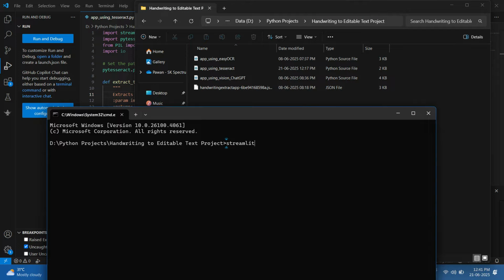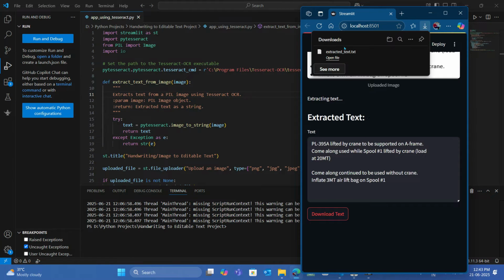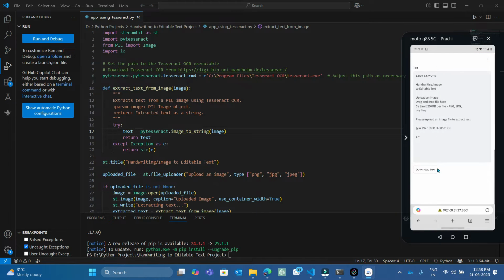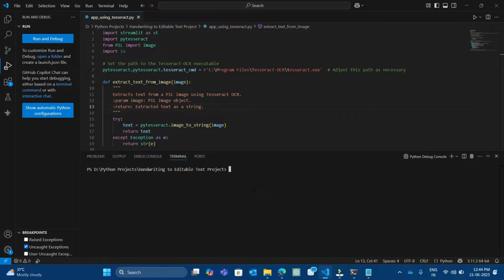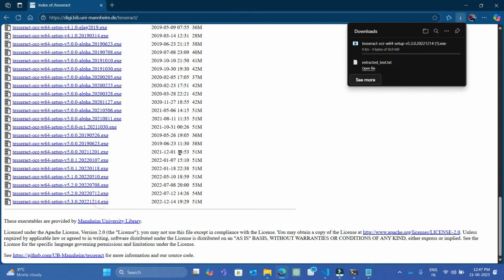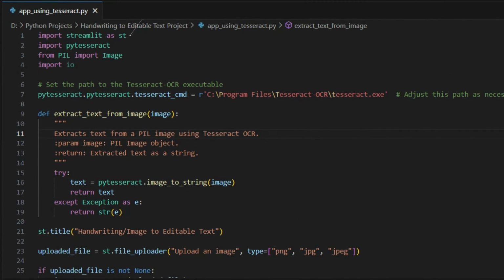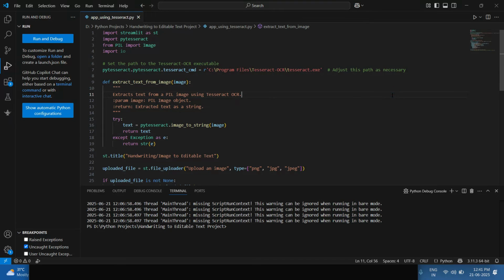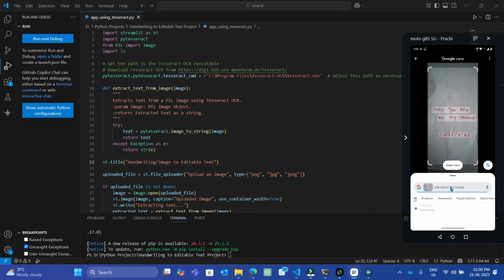Convert Image to Editable Text using Python | Streamlit + Tesseract OCR Full Tutorial (Web + Mobile)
In this video, we’ll build a powerful Image to Text Converter App using Python, Streamlit, and Tesseract OCR!

🚀 Features:
Upload any image
Extract text using Tesseract OCR
Download extracted text as .txt file
Access the app on mobile devices or any other device without any effort or extra line of code!

📦 Install Requirements:
pip install streamlit pytesseract pillow